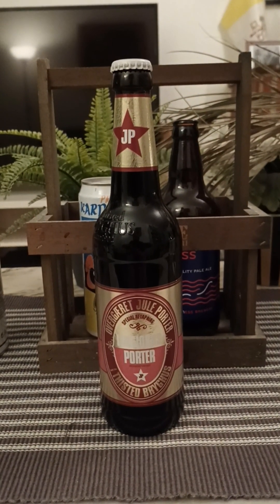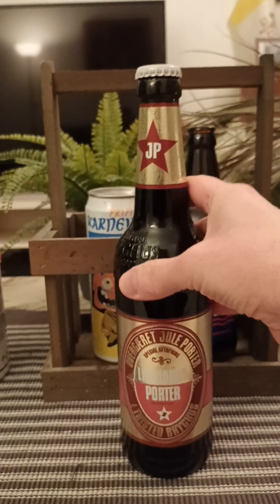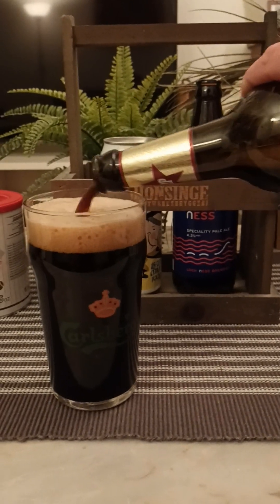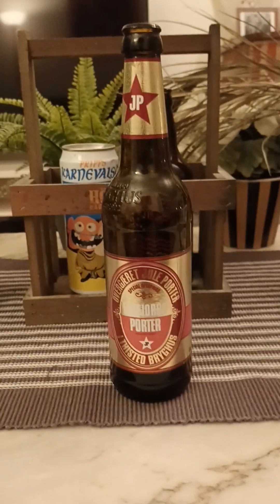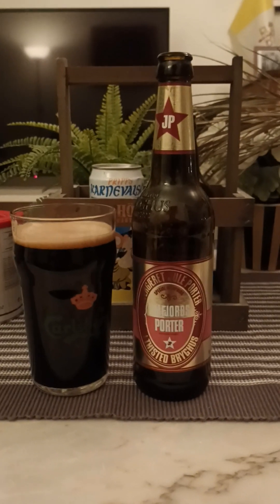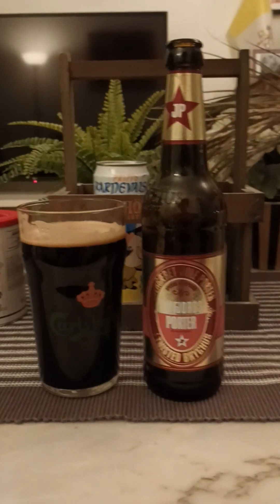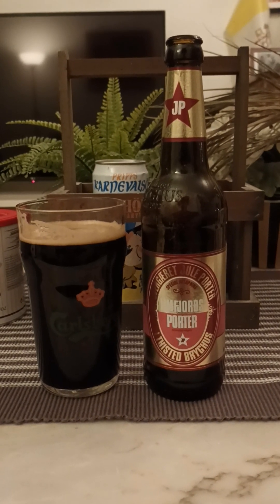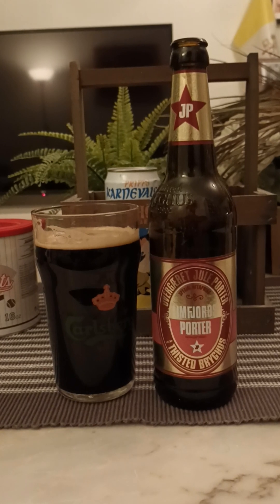# 2216 Thisted Bryghus Limfjords Juleporter 9.2 % (Denmark)